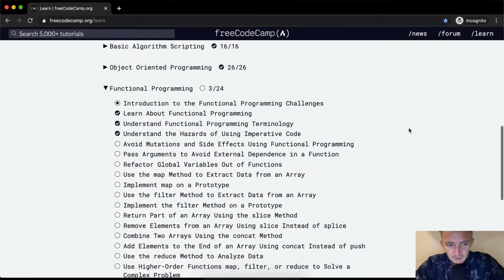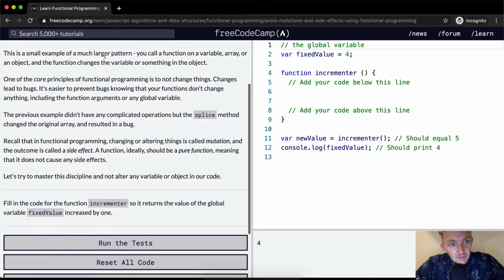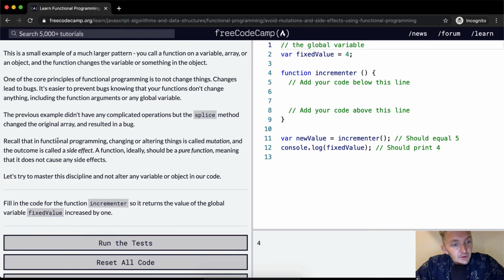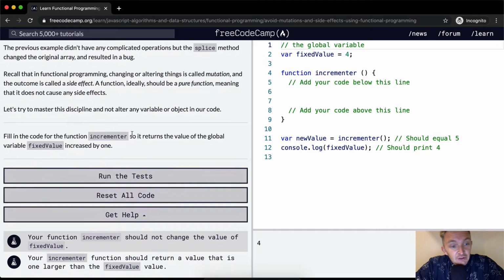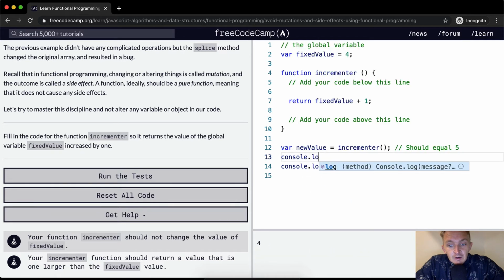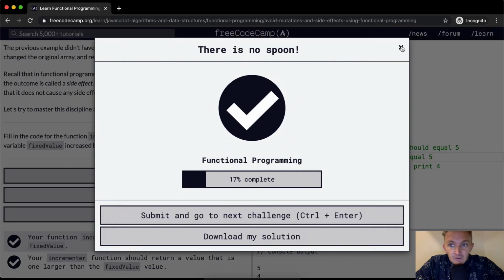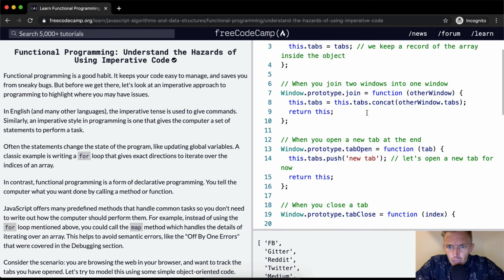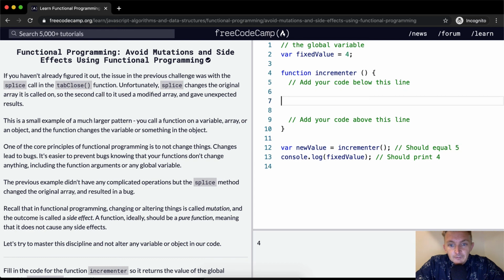Avoid Mutations and Side Effects Using Functional Programming - Functional Programming -freeCodeCamp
In this functional programming tutorial we avoid mutations and side effects using functional programming. This video constitutes one part of many where I cover the FreeCodeCamp curriculum. My goal with these videos is to support early stage programmers to learn more quickly and understand the coursework more deeply. Enjoy!